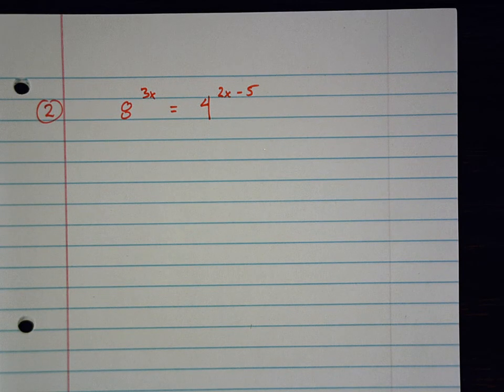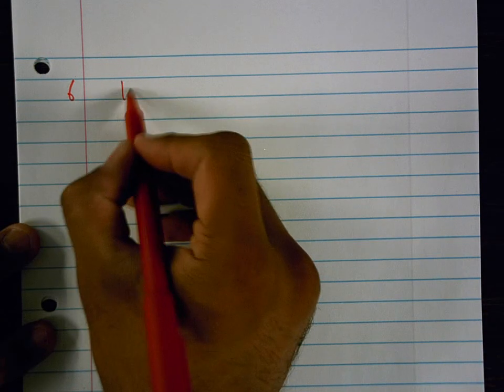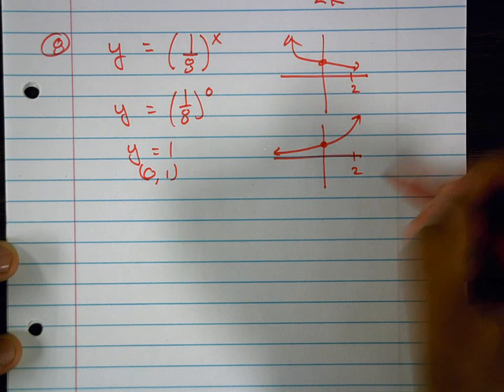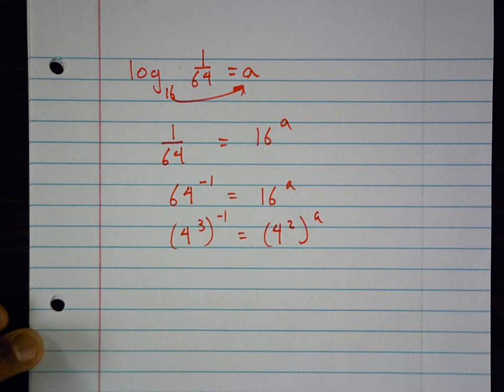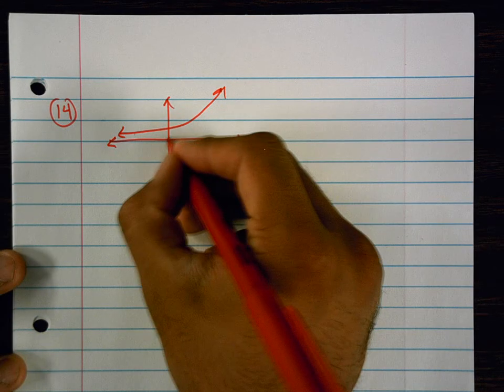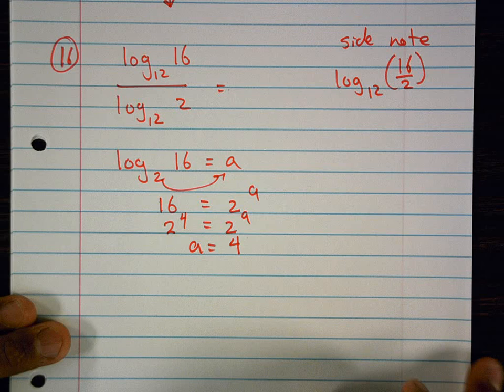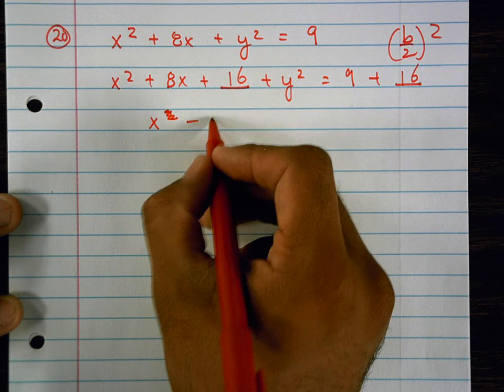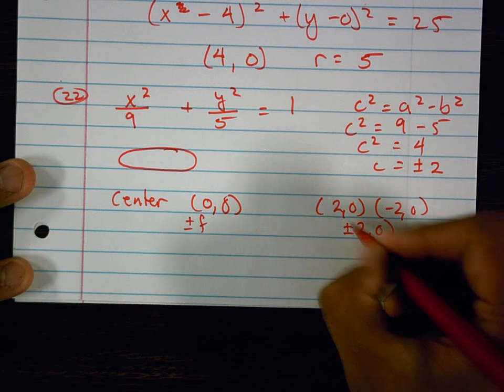Practice Final part 1